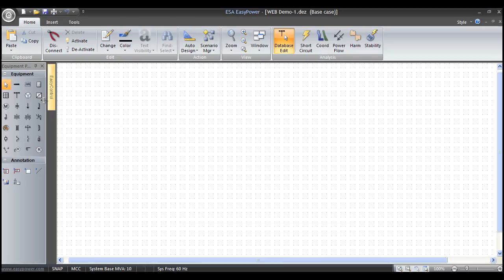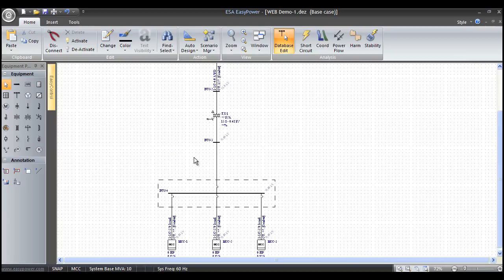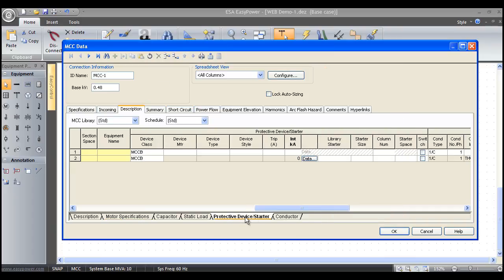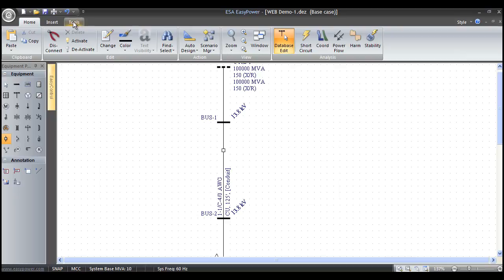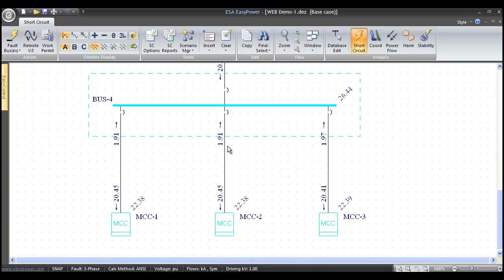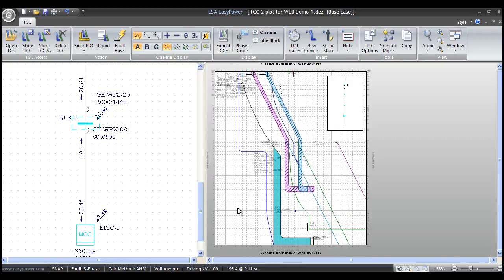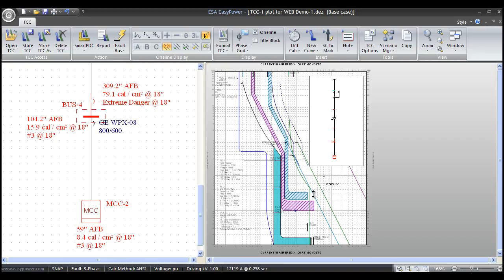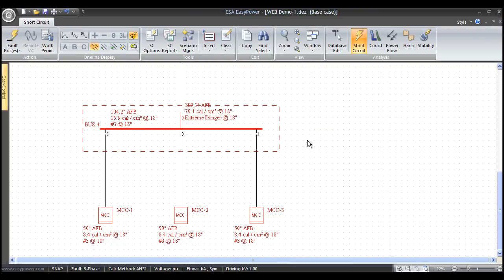Web advertisement video FINAL